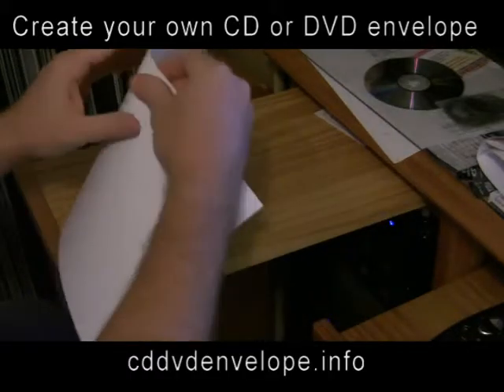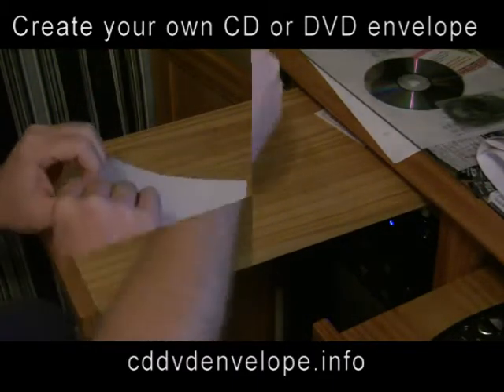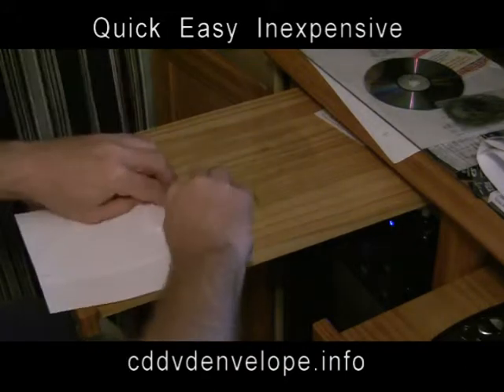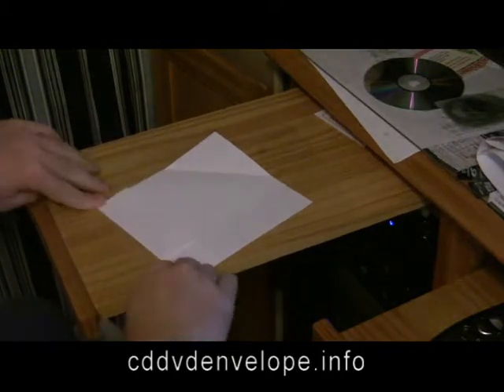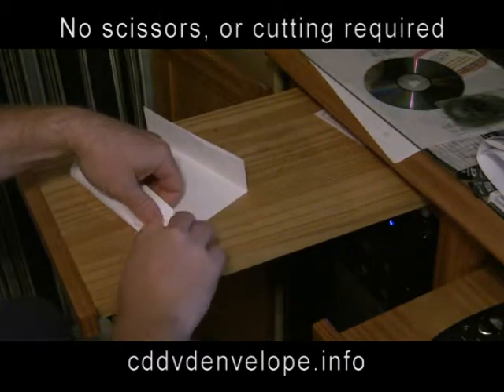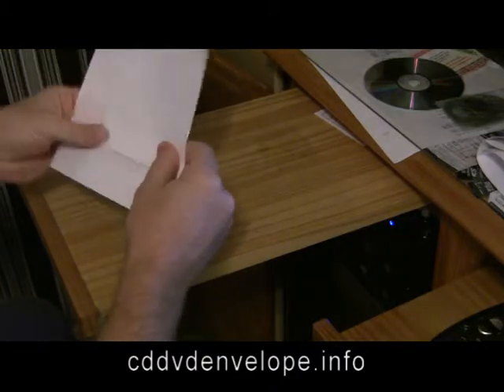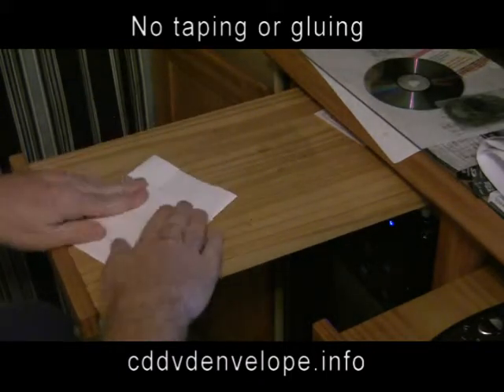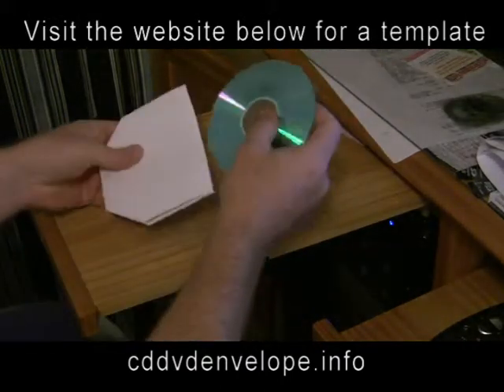CD DVD Envelope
How to make a CD or DVD envelope out of a piece of paper.